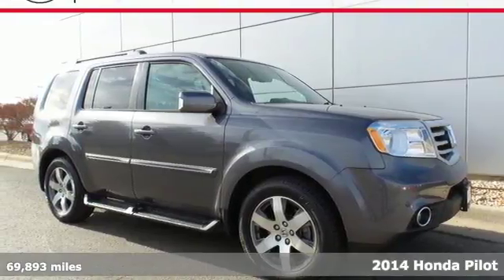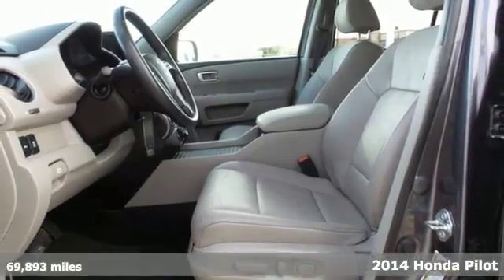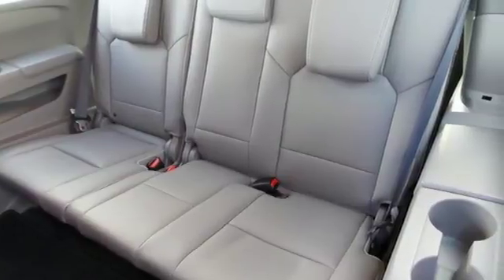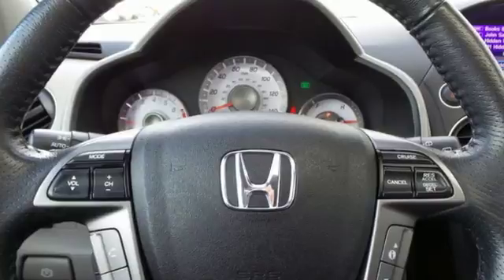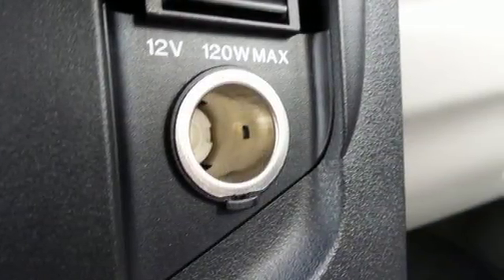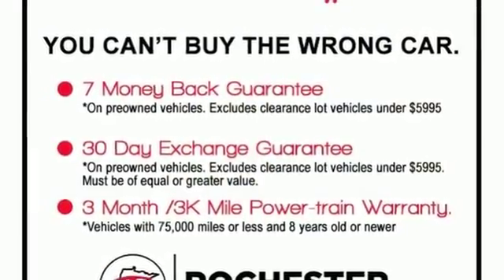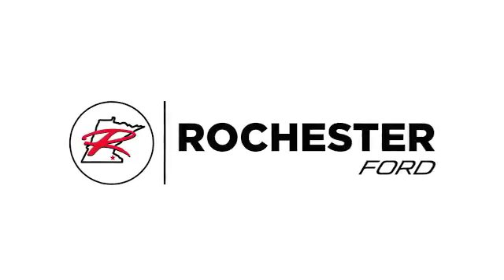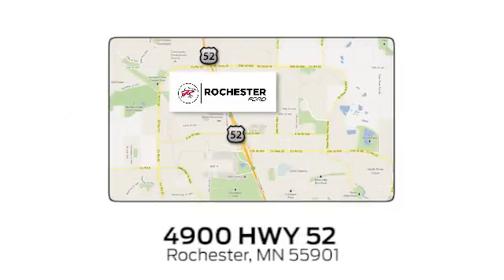Used 2014 Honda Pilot Rochester MN Winona, MN P9495 - SOLD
Year: 2014
Make: Honda
Model: Pilot
Trim: Touring
Engine: 3.5L V6 24V SOHC i-VTEC
Transmission: 5-Speed Automatic
Color: Gray
Mileage: 69893
Stock #: P9495
VIN: 5FNYF4H91EB040298
New Price! 2014 Honda Pilot Touring 4WD Modern Steel Metallic Priced below KBB Fair Purchase Price!

Address:
4900 Highway 52 North